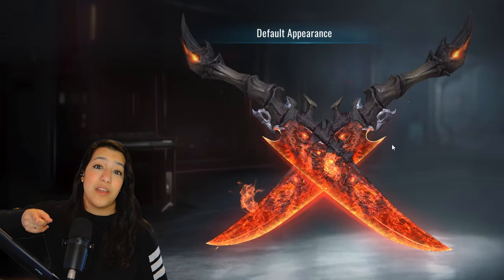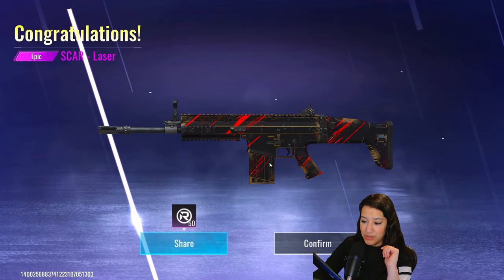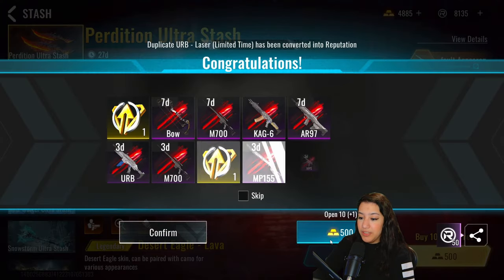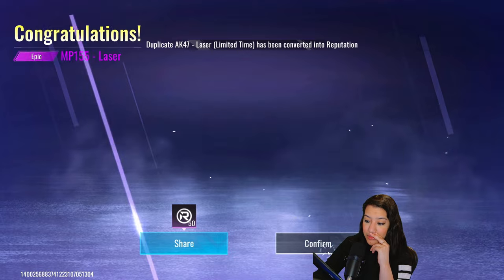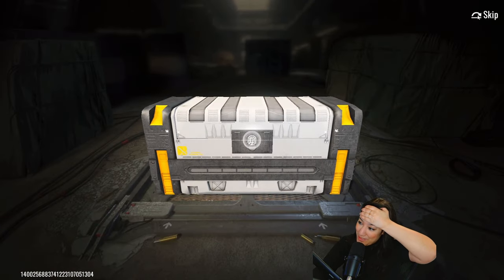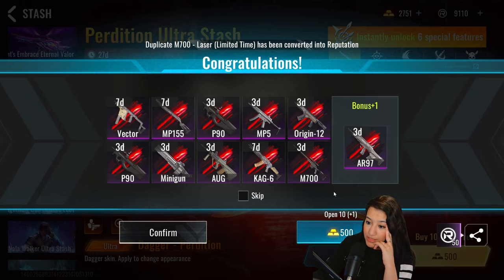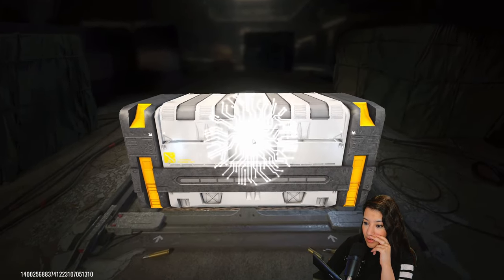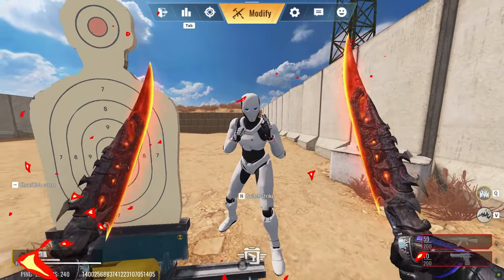NEW Perdition Dual Blades Stash Opening Gone Wrong in Bloodstrike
In today's video we open up the brand new Ultra stash in Bloodstrike: The Perdition DUAL BLADES Ultra Stash. It  contains the NEW Dessert Eagle skin and another NEW  Vector Skin. After spending a big amount I finally got my hands on the dual blades and I showcase what it looks like.

00:00 - Intro
00:17 - Opening
07:09 - Total price & Thoughts
07:47 - Skin Showcase
08:14 - Gameplay Duo vs Squad